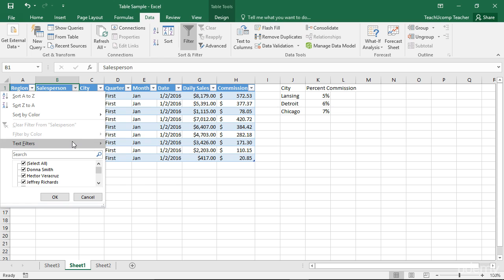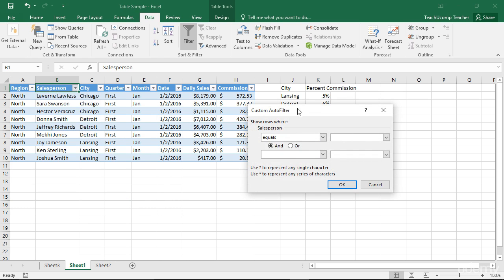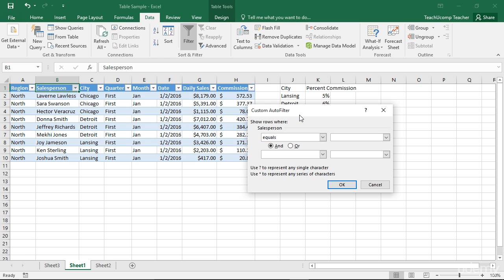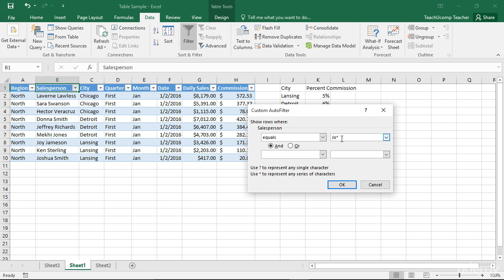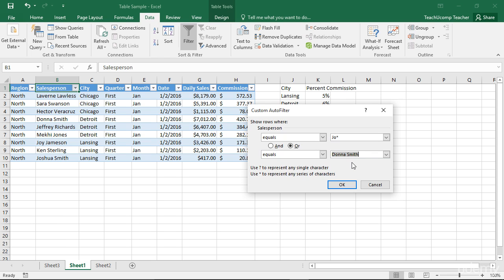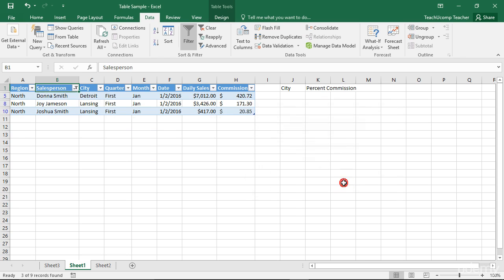Applying a Custom Auto Filter In Excel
Applying a Custom Auto Filter In Excel Sheet